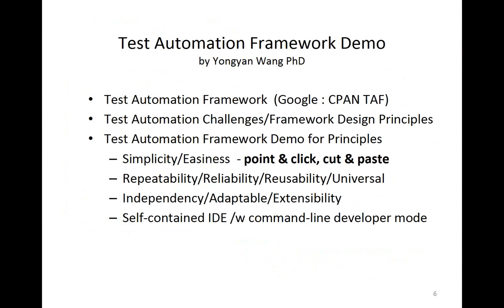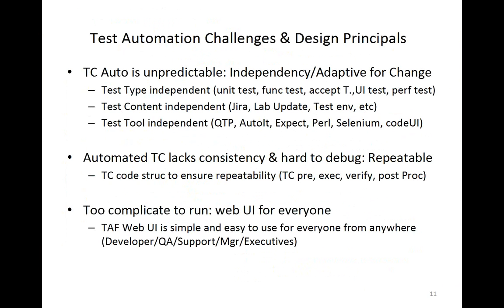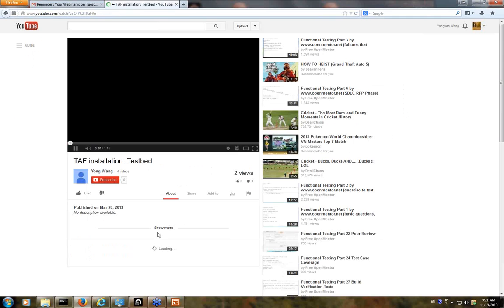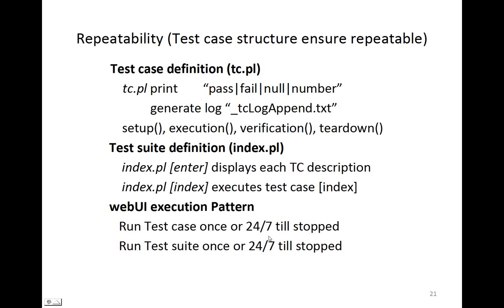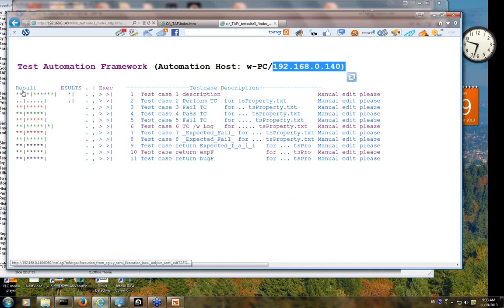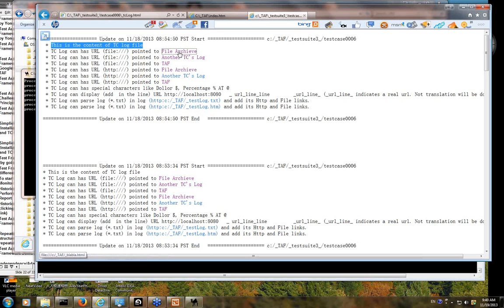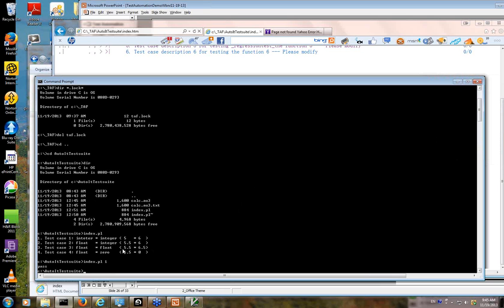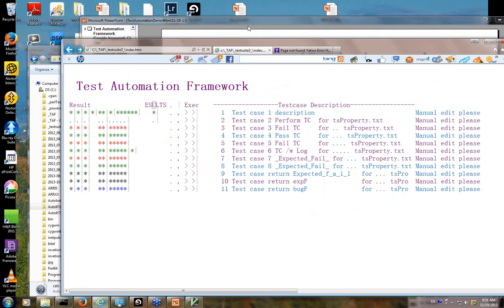Test Automation Framework Webinar with Dr Yongyan Wang hosted by XBOSoft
Demonstration of opensource Test Automation Framework (TAF) by Dr Yangyon Wang.

Developed by Dr Wang while using tools to solve different types of automation issues.

Dr Wang's TAF is easy to use, independent and extensible.